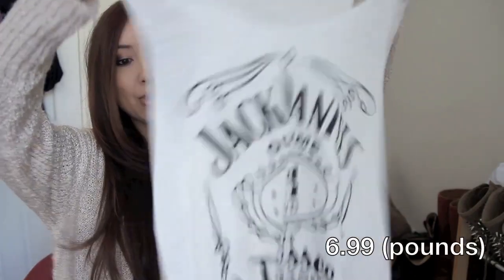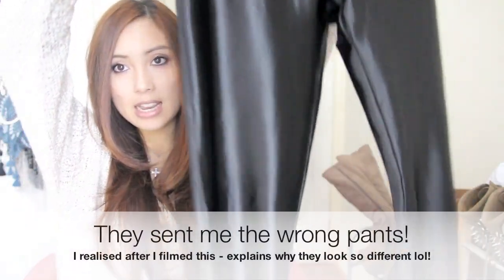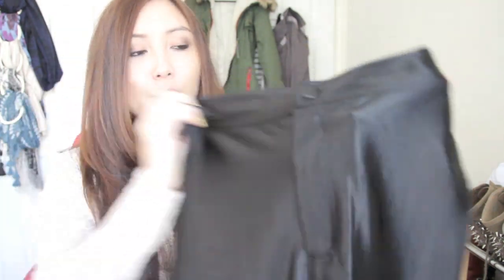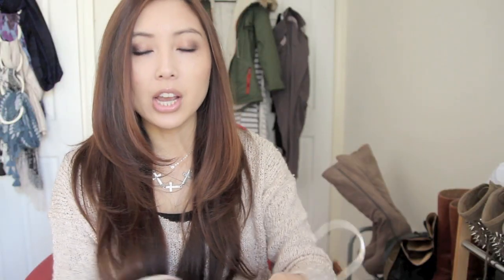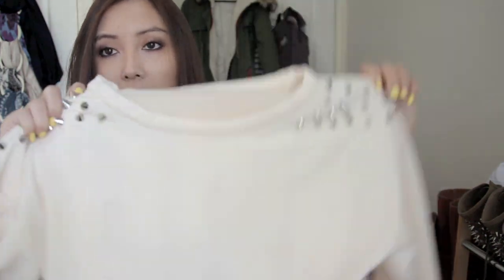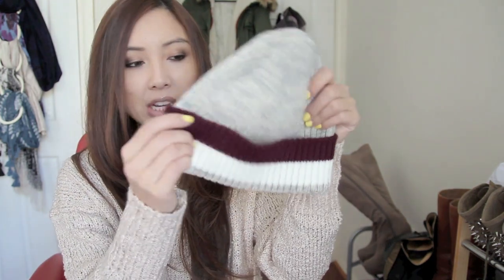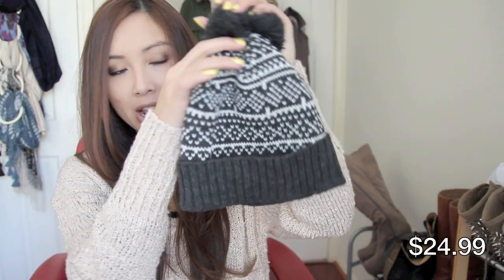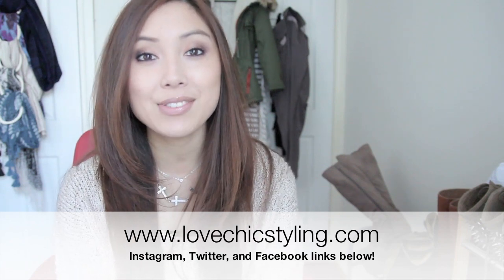Fashion Haul! Omgfashion.co.uk, Romwe.com, Sheinside.com, Cotton on, Topshop, ASOS.com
COME SAY HI AT CAMBERWELL MARKET ON SUNDAY 19TH MAY!

MY LINKS!

Leather sleeved top - Sheinside (sold out?)

Skirts - Cotton on (2 for $30)

Beanies - Topshop ($19.95 each??)